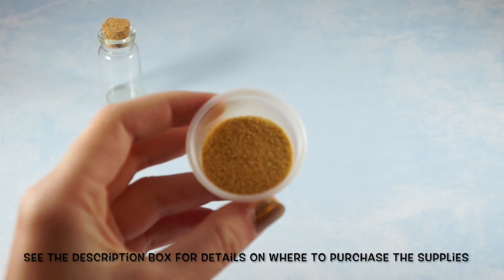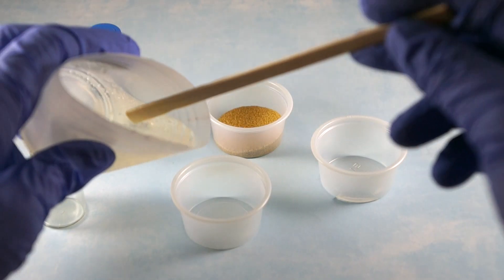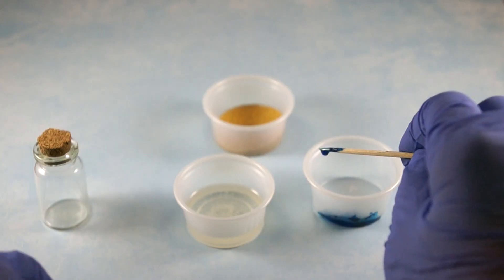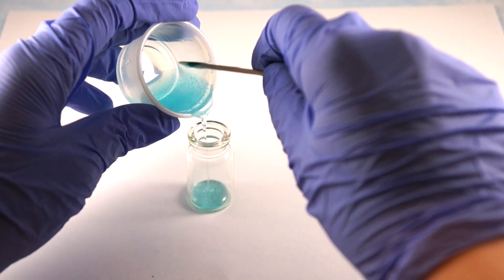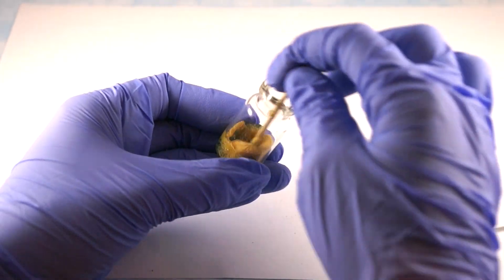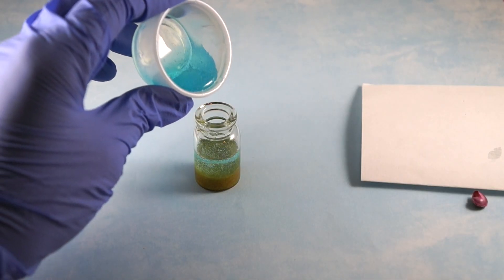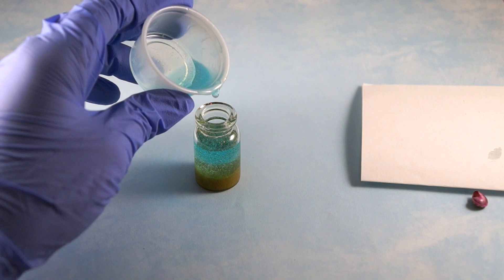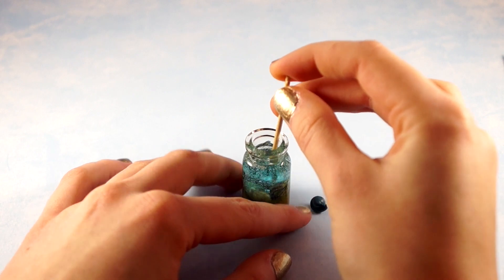Bottled Beach Tutorial! Easy and Cute :)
Like this video if you love the beach :D

Supplies:

Mini bottles can be found at Michael's, Joann Fabrics, Hobby Lobby, Amazon, Etsy, and eBay.

I purchased the craft sand and shells at Hobby Lobby but I'm sure they are available at most craft stores.  You could even use natural sand and shells.

I used easycast resin and it can be found at most craft stores or online.  Make sure to review the safety details before beginning resin work.

If you happen to make this craft post a pic on your instagram or twitter and tag me so I can see it!

Twitter.com/EmssysBoutique (@EmssysBoutique)